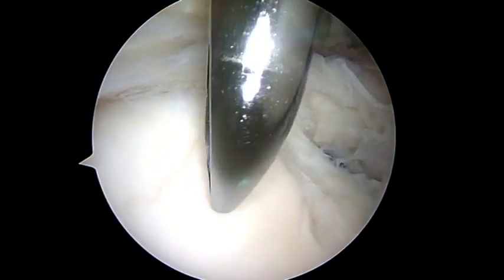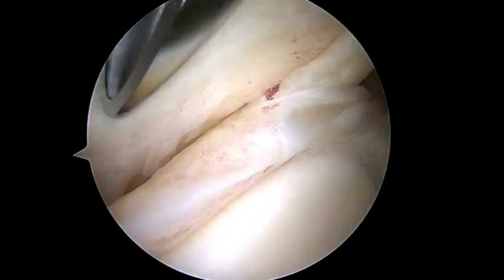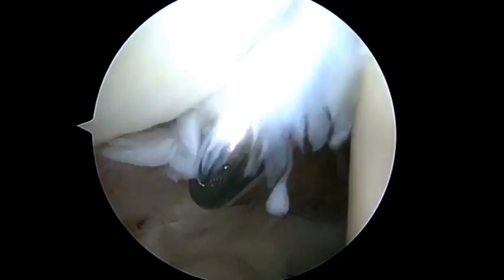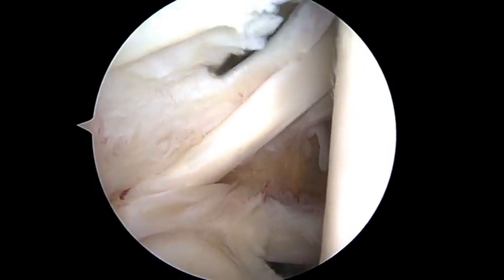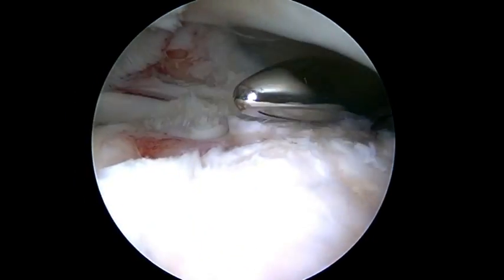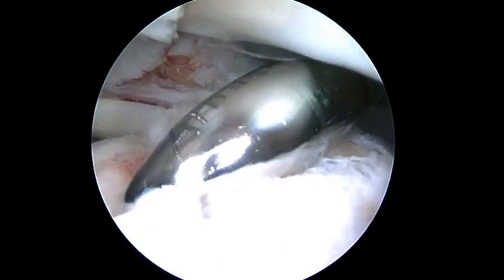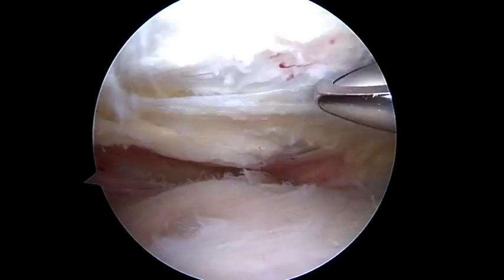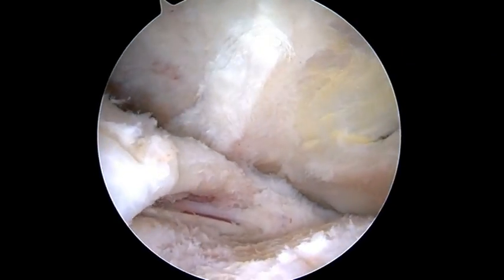The Torpedo™ Shaver with Synergy Imaging in Rotator Cuff Repair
In this video Jim Bradley, MD discusses and demonstrates the effectiveness and efficiency of the new Torpedo shaver blade during preparation of an arthroscopic rotator cuff repair.

The conical tip of the Torpedo makes access to hard to reach areas possible and enables proper cutting window positioning for maximum effectiveness. The uniquely designed cutting window restricts large pieces of tissue from clogging and aids in the aggressive removal of synovitis from the underside of the rotator cuff, tissue near the biceps tendon, bursa in the subacromial space and tissue covering the acromion.